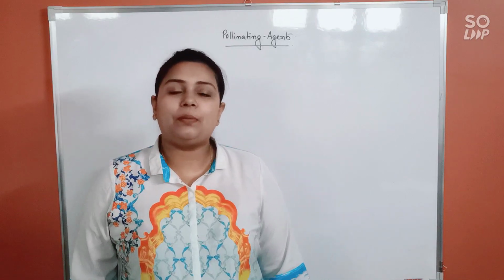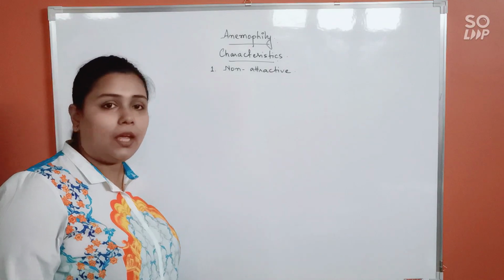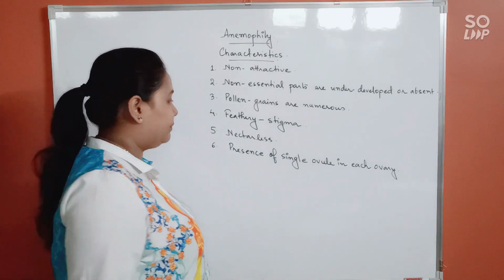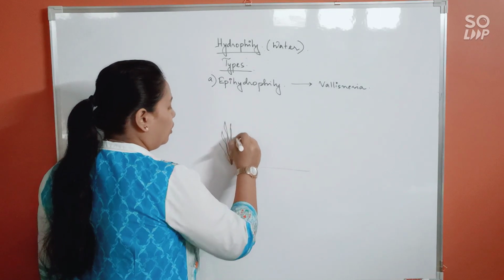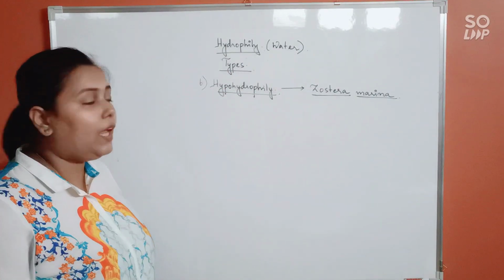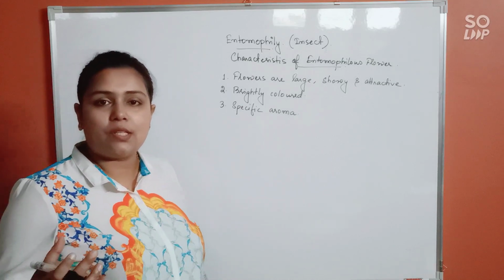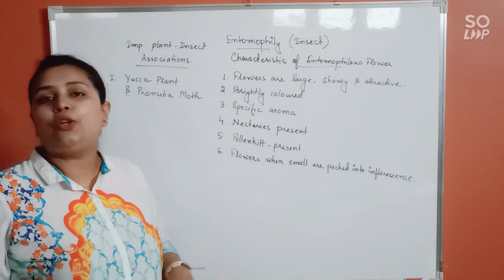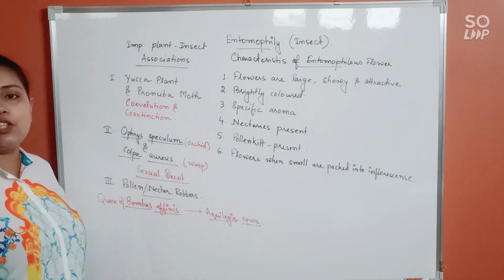Sexual Reproduction in Flowering Plants: Pollination-2